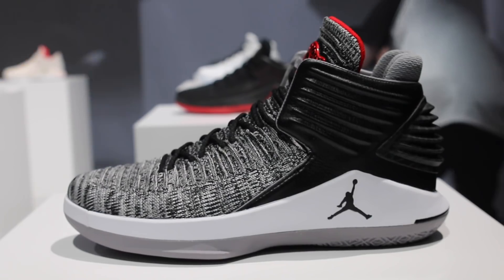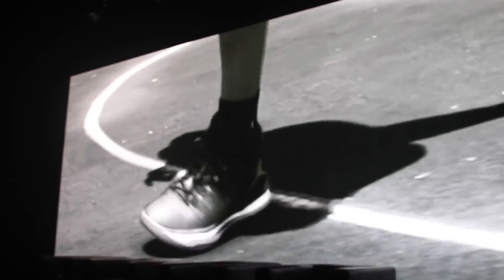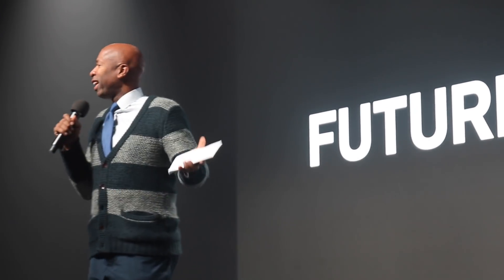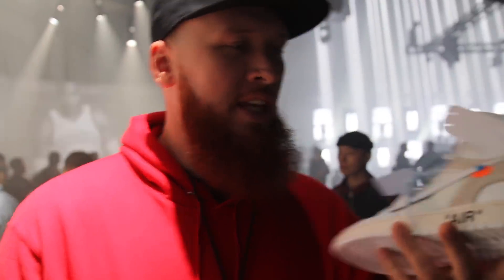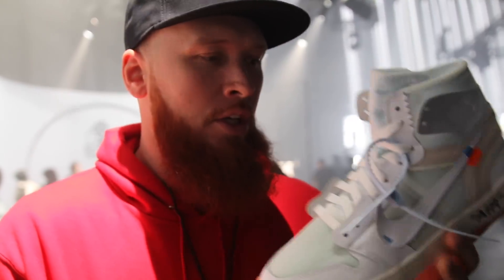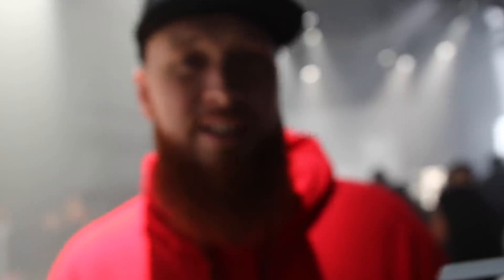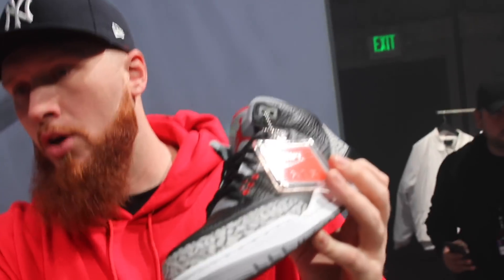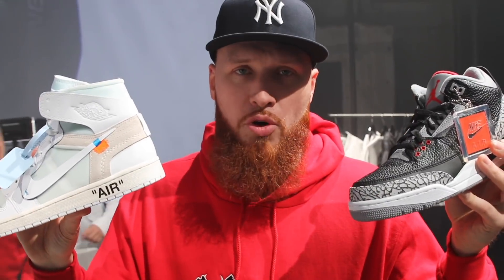OFF WHITE X JORDAN 1 & AIR JORDAN 3 BLACK CEMENT!!! EARLY LOOK!!!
the (almost) DAILY VLOG - season 2 episode 8. Today we had a really cool opportunity to go to the FUTURE OF FLIGHT event held by Jordan Brand in Los Angeles. They revealed the 2018 NBA ALL STAR Jordan  jerseys. They had the entire upcoming women's line - which includes all the Jordan 1s. They had a ton of Jordan 32 and Why Not Zer0.1 colorways and then they had some crazy retros. Including the OVO Jordan 8s, the Free Throw Line Jordan 3, the Tinker 3, the Flyknit 3, the white OFF WHITE Jordan 1 and the Black Cement Jordan 3s. It was a super dope event. Let us know what you think!